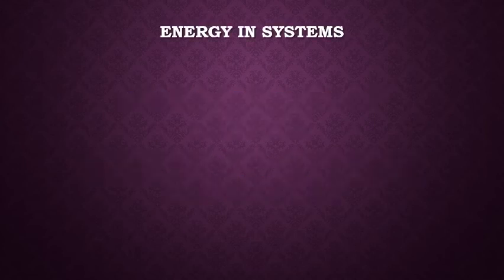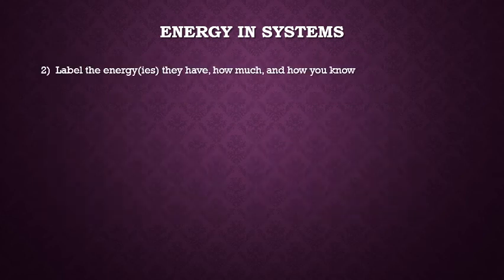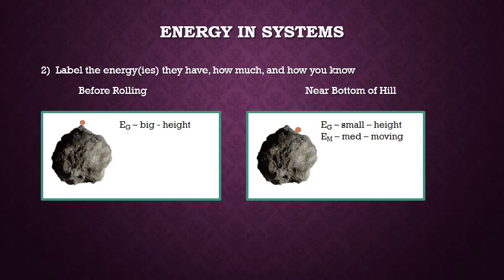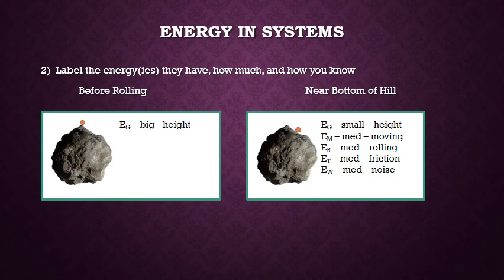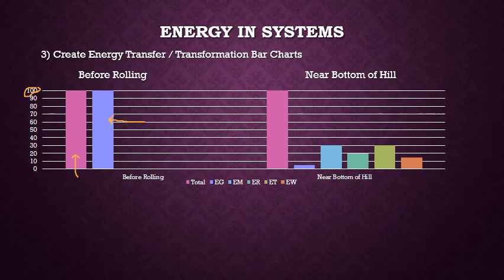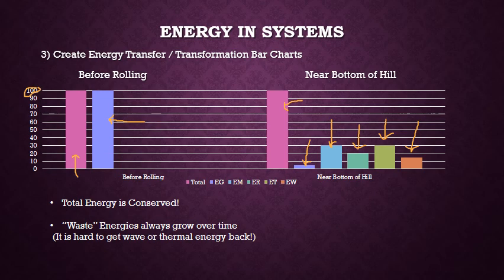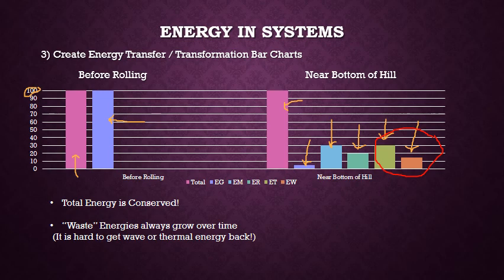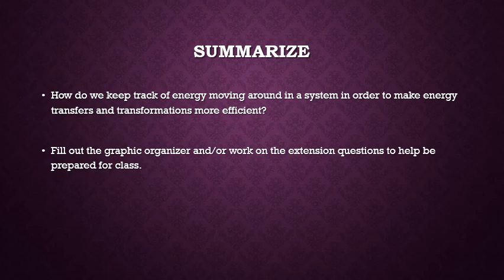9 Conservation of Energy